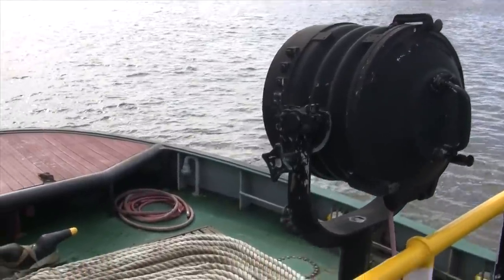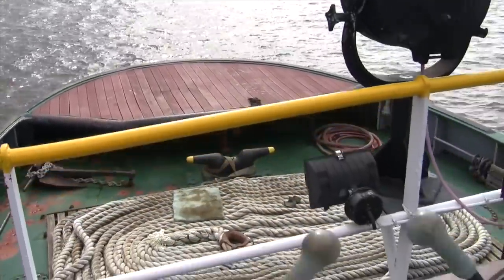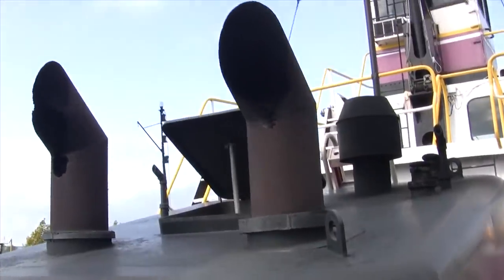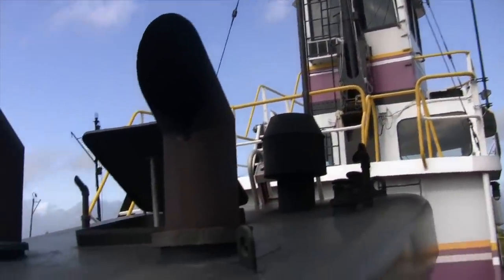Tugboat Tour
Video tour of the tugboat High Roller. See the inner workings of this 2,000 horsepower tugboat.

Yes, I made a mistake in the narration incorrectly stating port from starboard. Relax. It's okay.